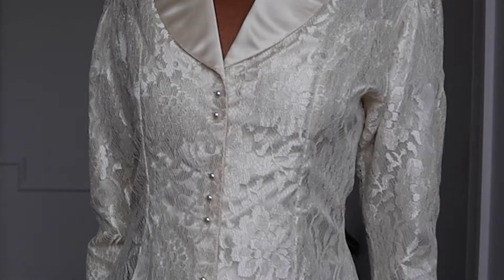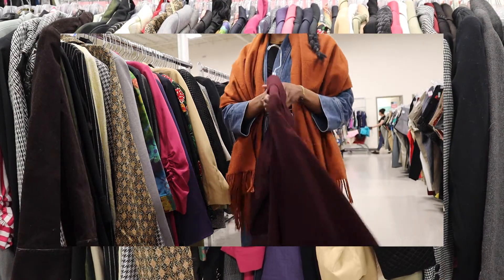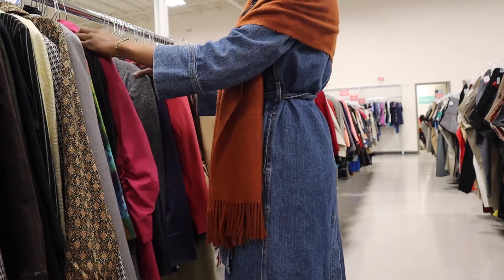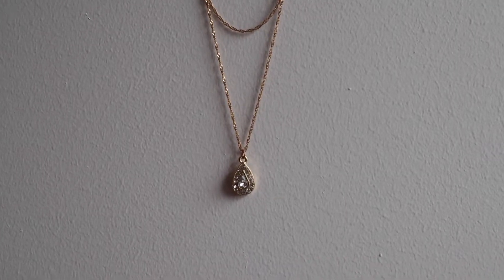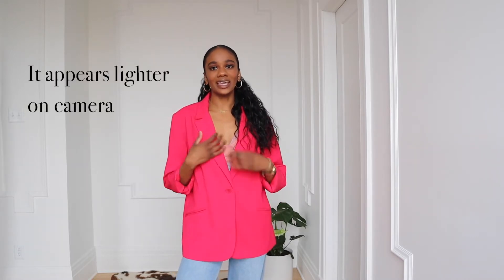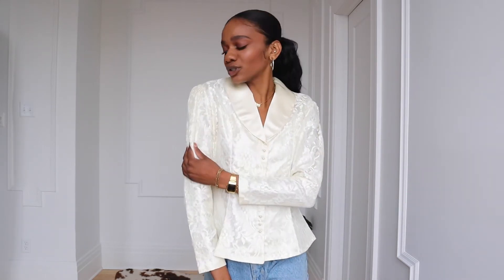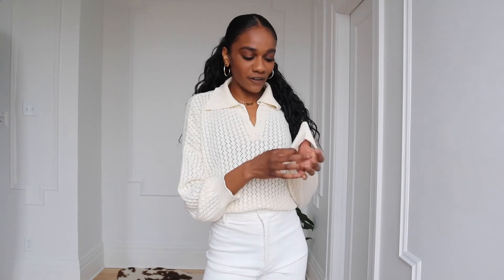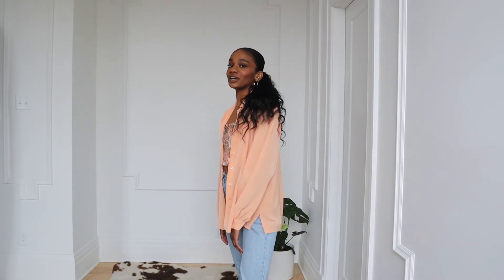Thrifted Blazers & Spring Essentials // Thrifting in Montreal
I want to share with you all of the spring blazers, tops, and denim essentials I recently purchased. I have a couple tips that made me step up my thrifting game and I think you'd thrive if you started doing it too. Xoxo!

                                                     Land Acknowledgement:

Filmed on Tiohtià:ke (Montreal) which is the traditional territory of the Kanien’kehà:ka.

Indigenous (Inuit) rights to health & wellbeing across the four Inuit regions in Canada: